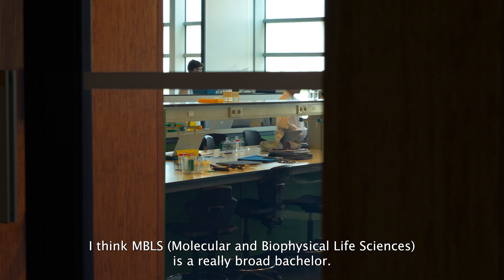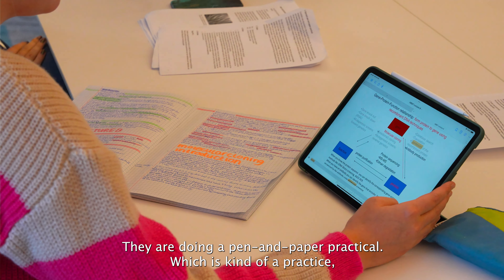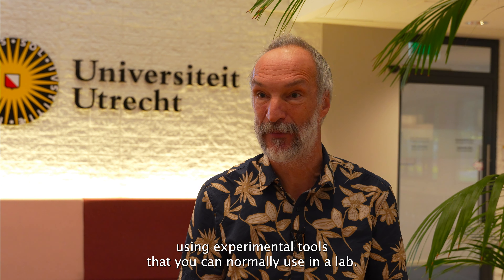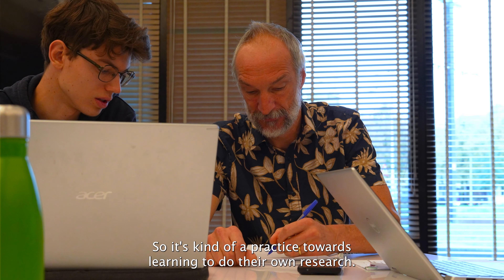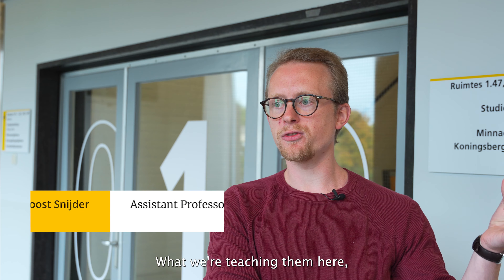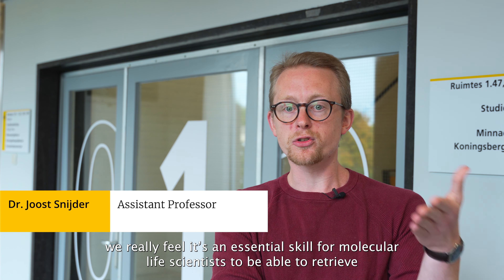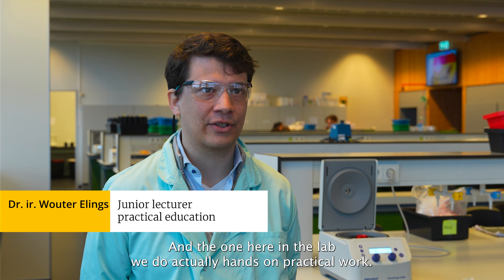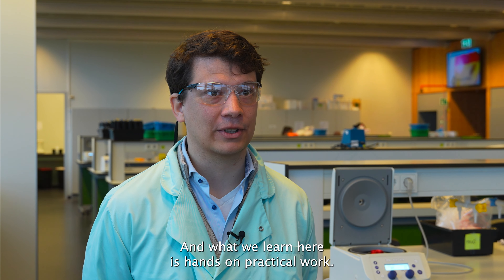Bachelor MBLS Universiteit Utrecht